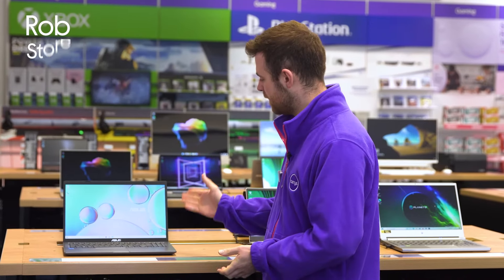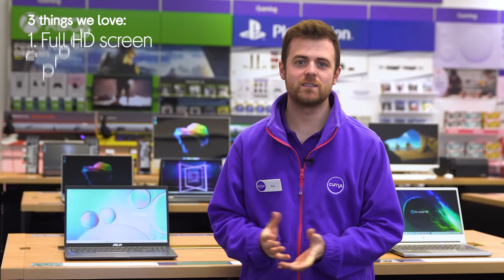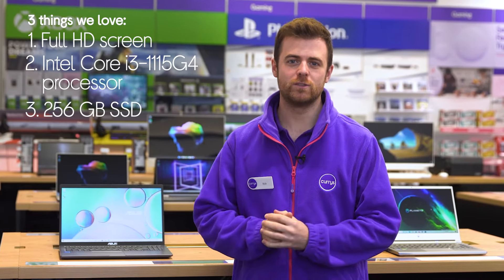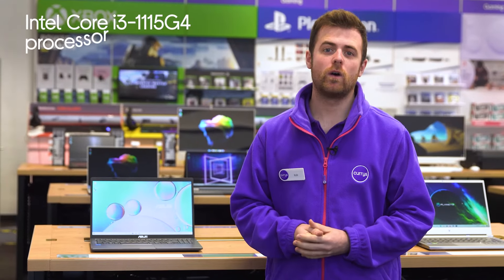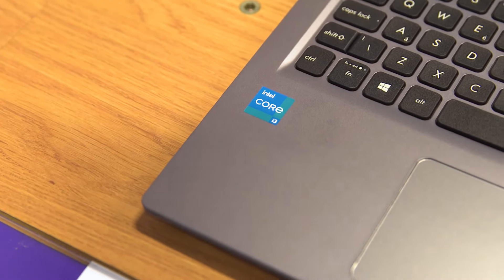Asus VivoBook F515EA 15.6" Laptop - Intel® Core™ i3, 256 GB SSD, Grey - Product Overview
SHOP the Asus VivoBook F515EA 15.6"" Laptop - Intel® Core™ i3, 256 GB SSD, Grey

Learn more about the Asus VivoBook F515EA 15.6"" Laptop - Intel® Core™ i3, 256 GB SSD, Grey.